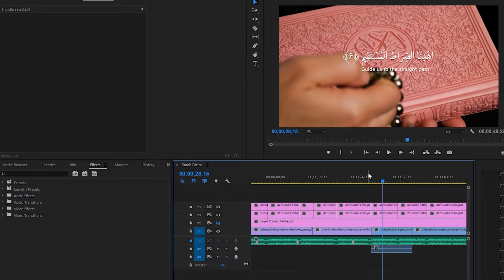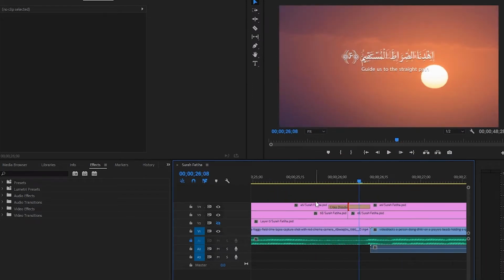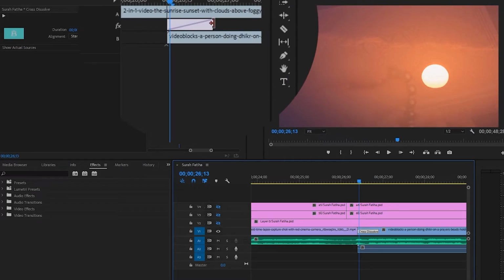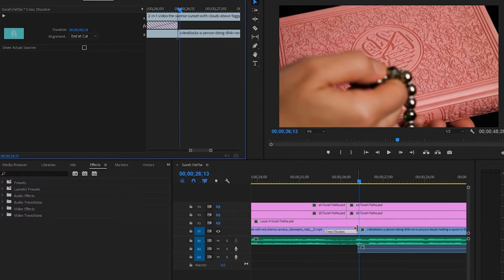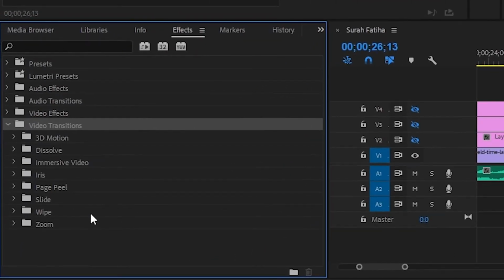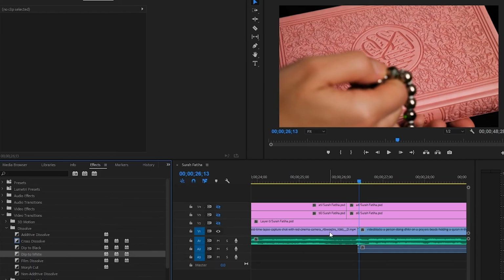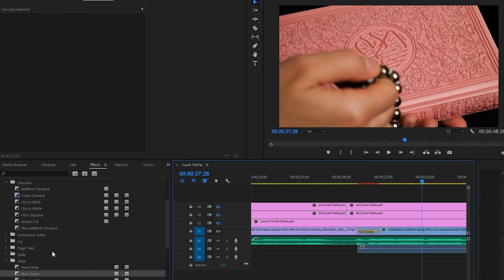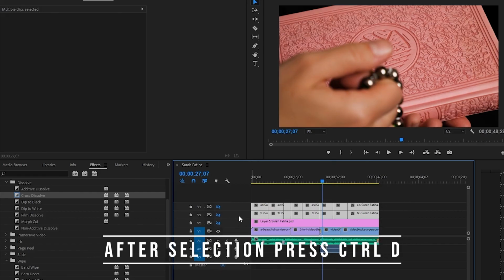How to ADD Transition in Adobe Pro Timeless Teachings 1080p, h264, youtube